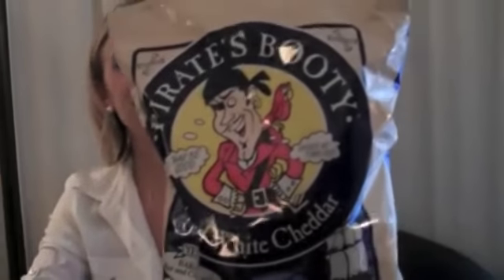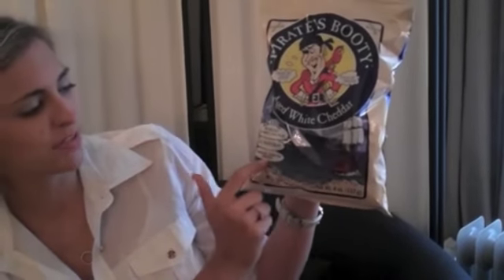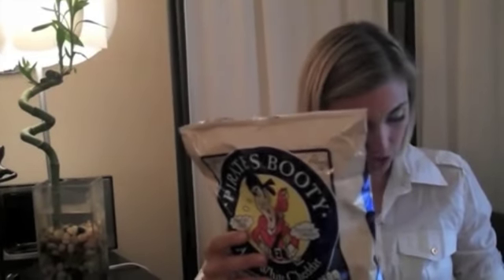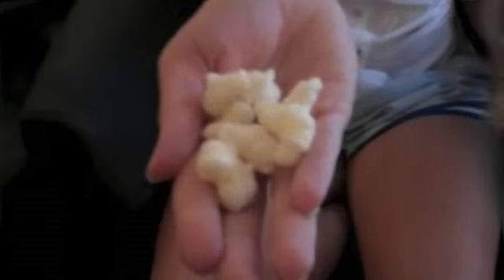Gluten-Free Product Review: Pirate's Booty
Tinsley reviews another gluten-free treat: Pirate's Booty